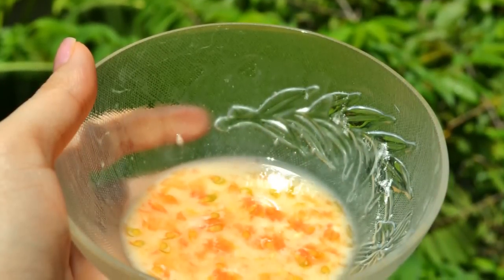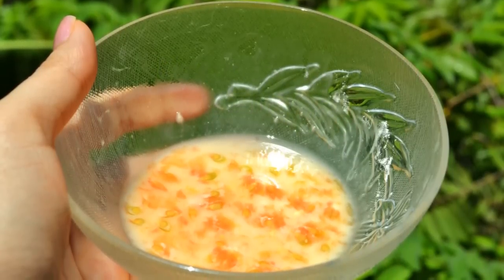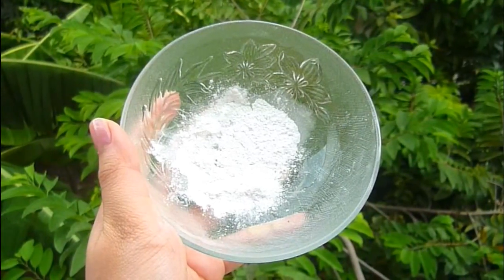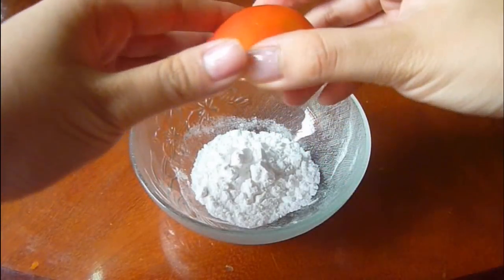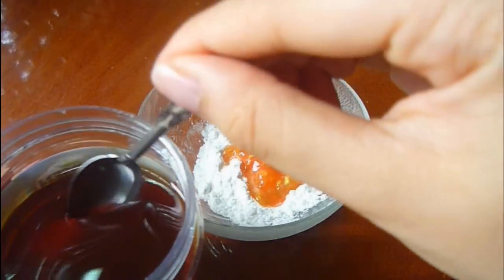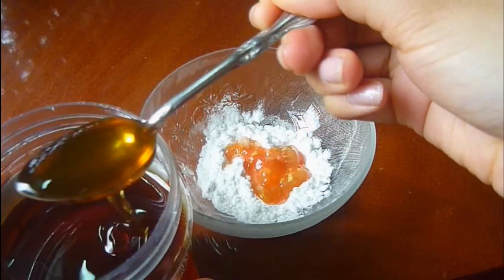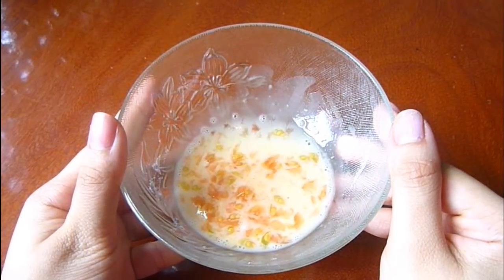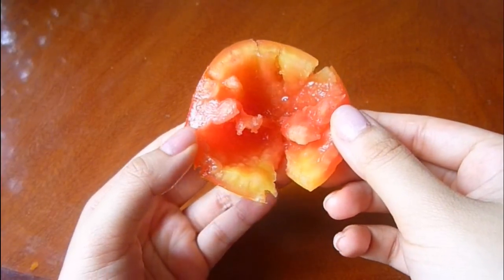Asian Beauty: Rice powder face mask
A DIY face mask that works for any skin type :)